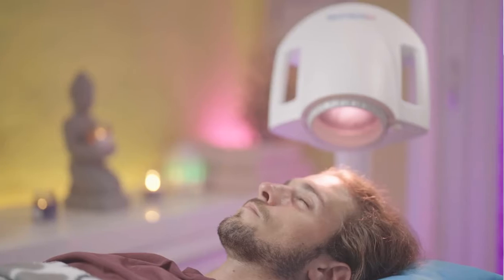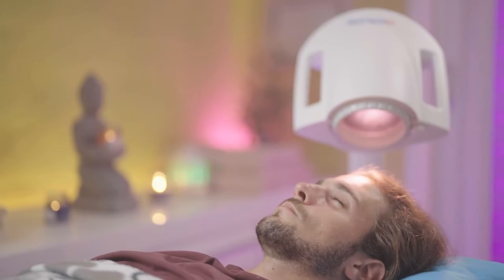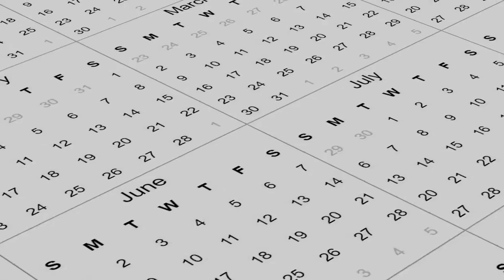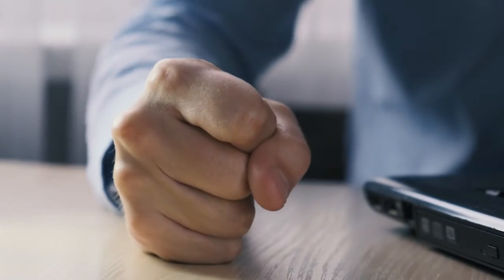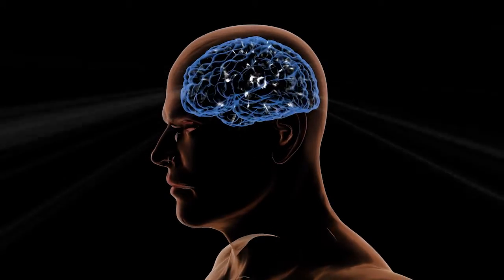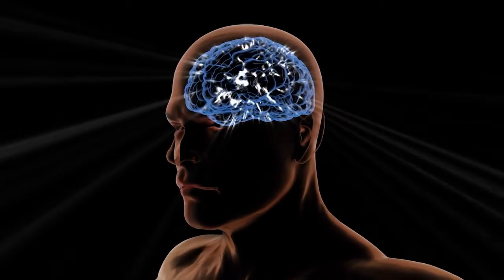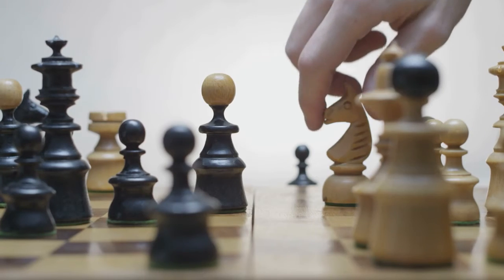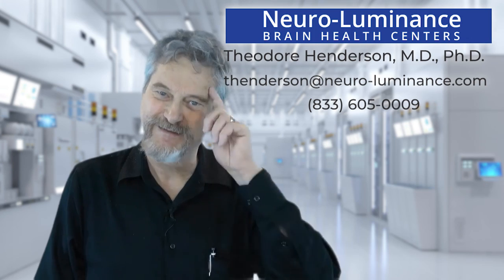Infrared Light Therapy and Autism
Revolutionizing therapy with LUMIT! 🌟 Our Laser Unattenuated Multi-Watt Infrared Light Therapy is breaking barriers—it penetrates the scalp and skull, directly treating brain cells. Early results in our work with autism patients show reduced anxiety, improved cognition, and enhanced communication. Parents are witnessing breakthroughs—no more repeating themselves. The impact is profound, and we're excited to share the journey! 💡🧠